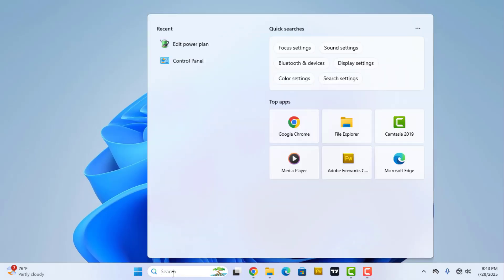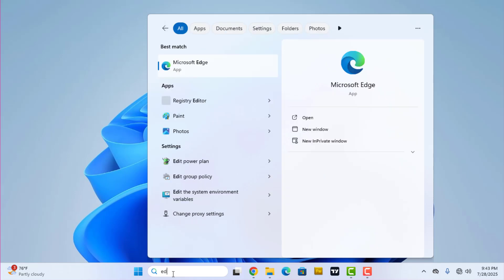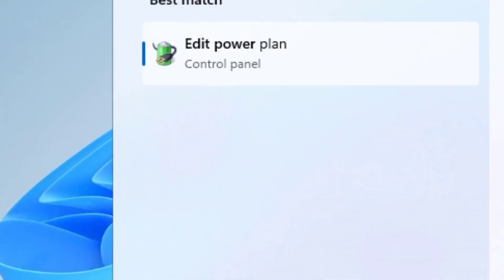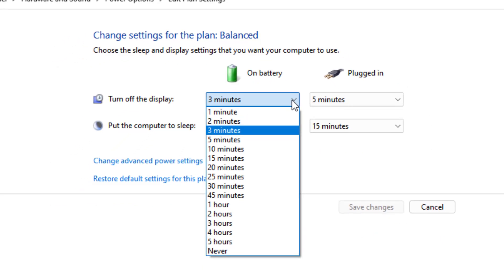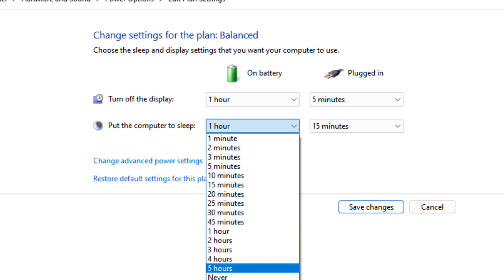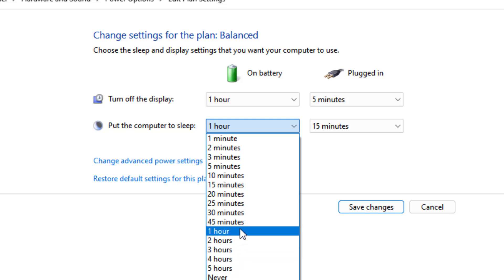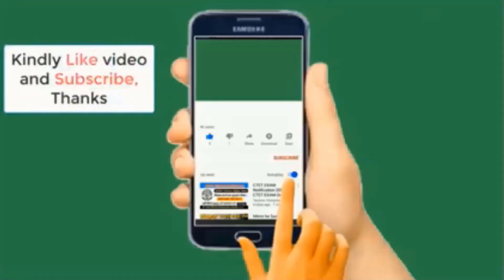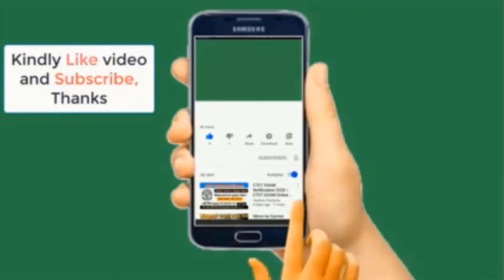Fix PC Or Laptop Screen Going Black After 5 Minutes (Solved in 2 Minutes!)